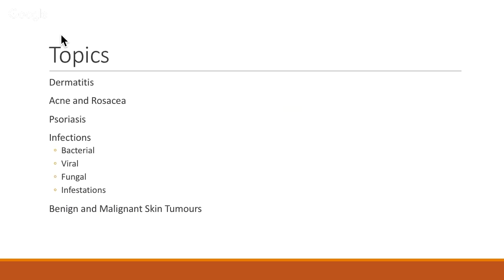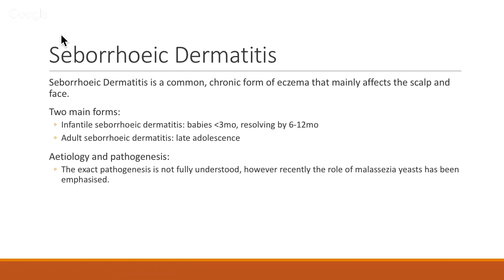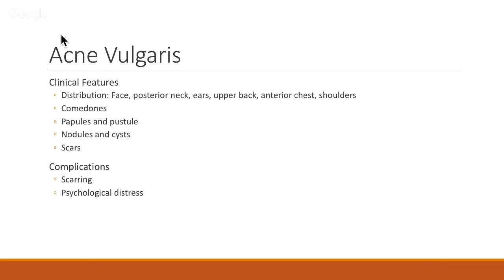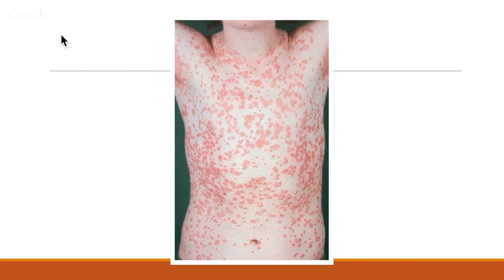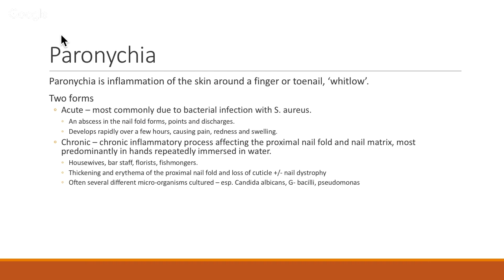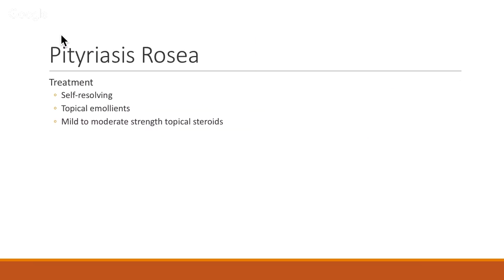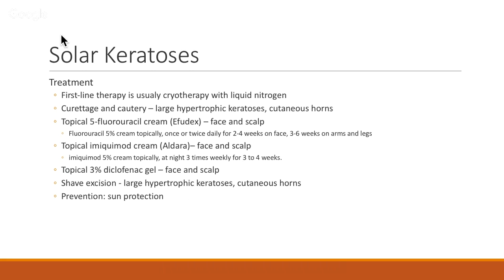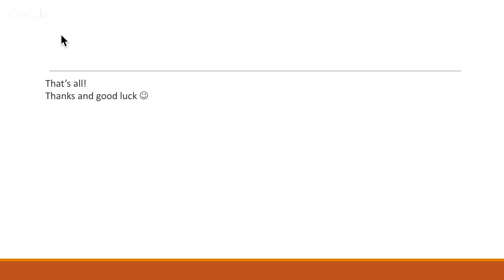Year 4C Revision Lecture 2017: GP Dermatology